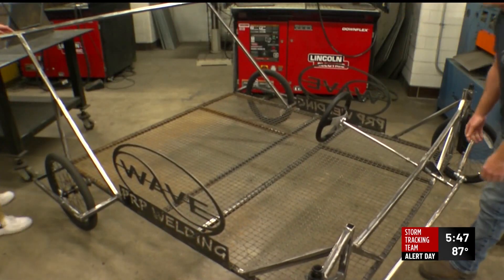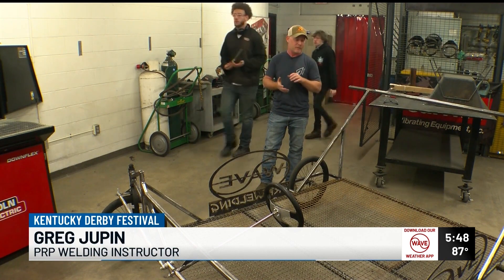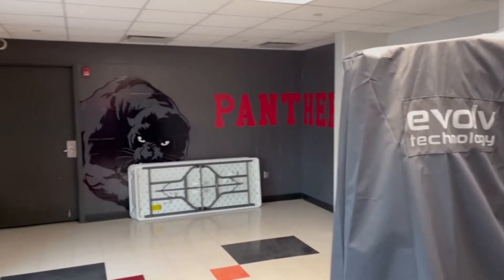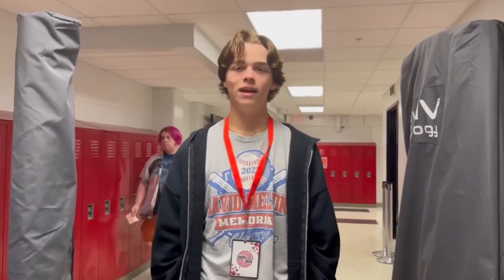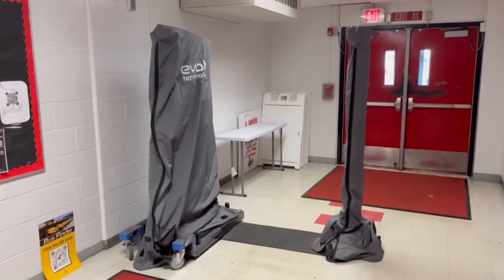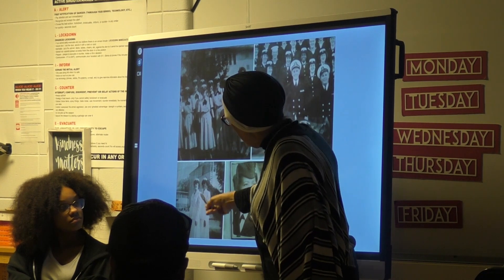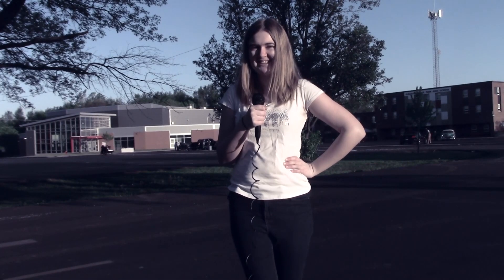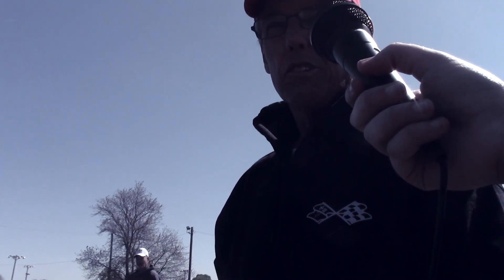Final WPRP 2023 - 2024